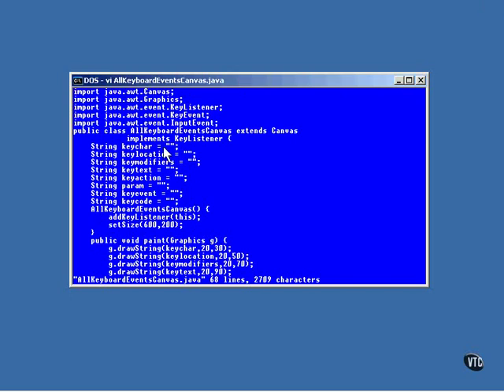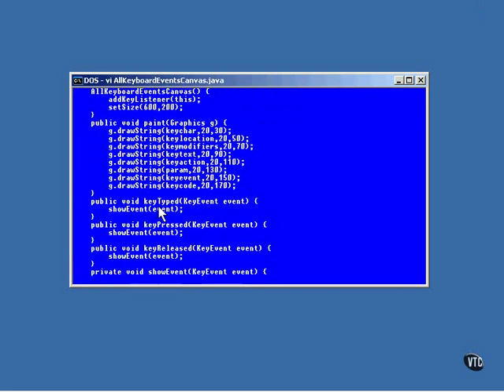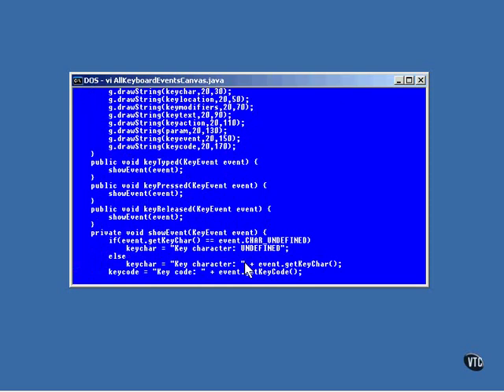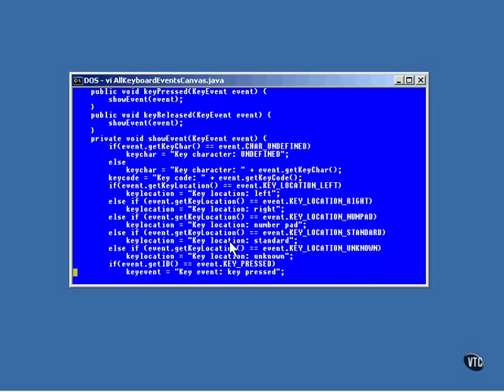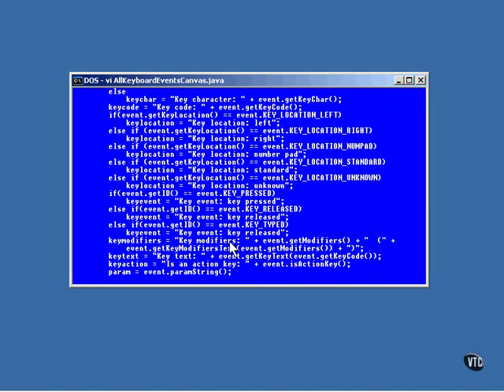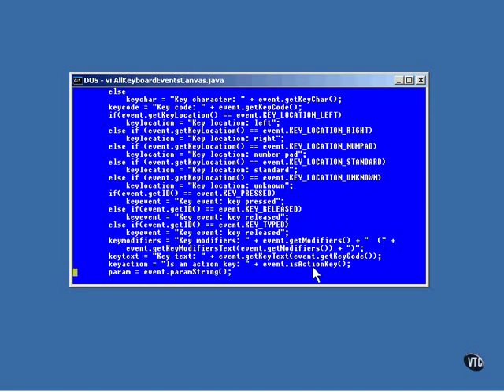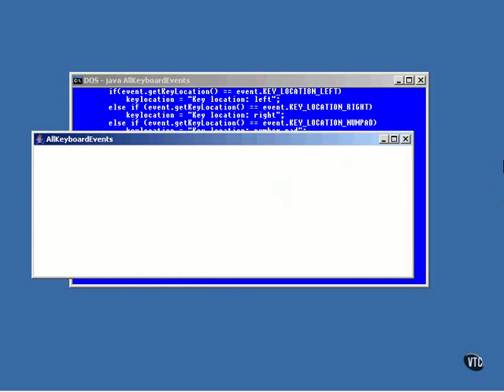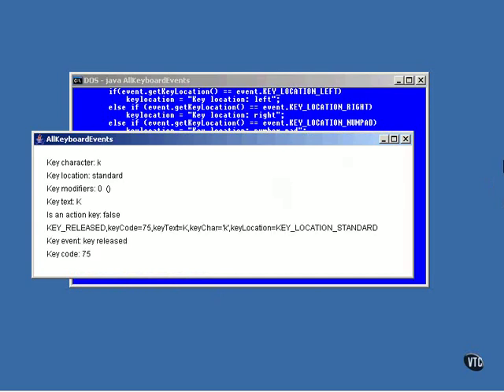jd8 Lesson4 Reading Keyboard Events